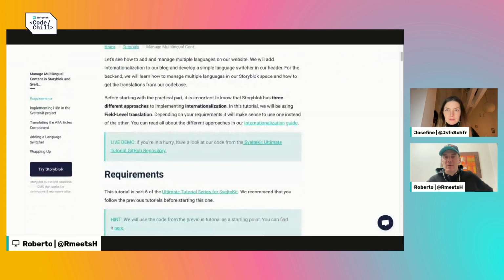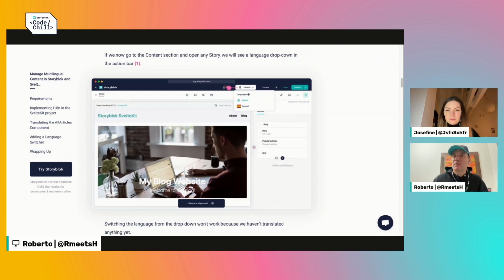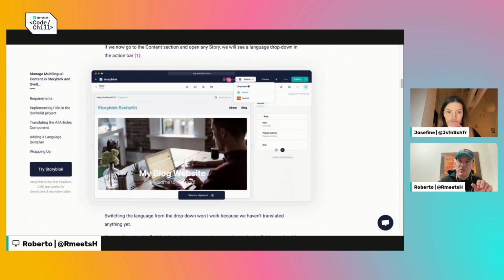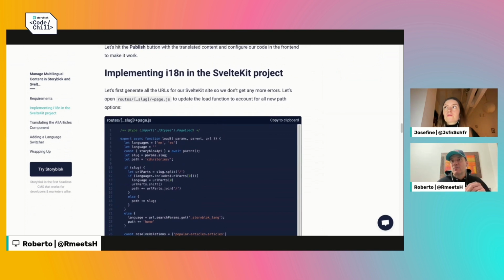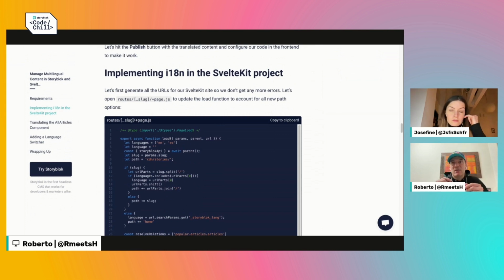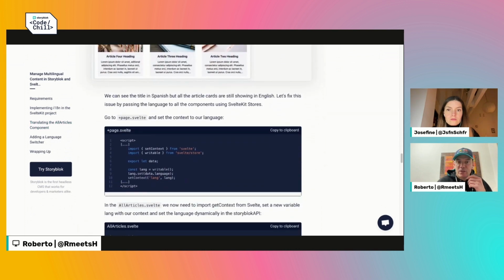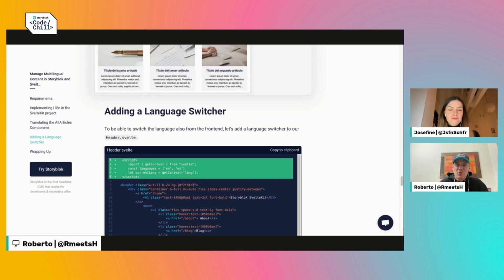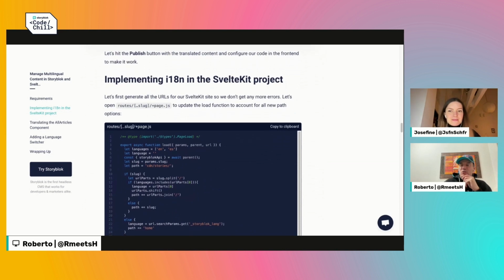Getting started with Svelte and Storyblok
Welcome to the tenth episode of Code & Chill with Storyblok. In this live stream, we showed you how to set up your Storyblok & SvelteKit project in a few minutes.

We also discussed our experiences with the framework, from getting started on the SDK, Svelte Summit in Stockholm last year, a bumpy ride with a bunch of updates and lots of new learnings with every new release.

Josefine Schaefer - Developer Relations Engineer @ Storyblok
Roberto Butti - Developer Relations Engineer @ Storyblok

00:00:00-00:06:02 Introduction
00:06:02-00:08:00 SvelteKit SDK & Storyblok
00:08:00-00:13:41 Multilingual Content in Storyblok & SvelteKit
00:13:41-00:16:27 Welcome Ricardo & Francisco from Significa
00:16:27-00:23:27 Experience using SvelteKit
00:23:27-00:24:37 Significa website built using Svelte & Storyblok
00:24:37-00:31:08 Adoption & Migrating to SvelteKit 2
00:31:08-00:35:51 Version 4 of Svelte SDK for Storyblok
00:35:51-00:44:17 Svelte project ideas and future expectations
00:44:17-00:45:14 Summary + Ending Remarks
00:45:14-00:46:49 Outro